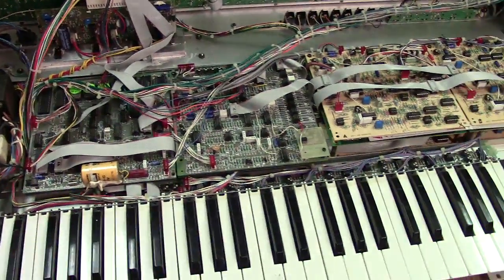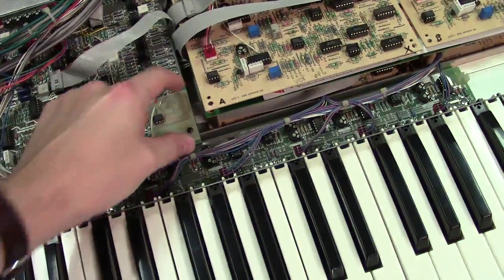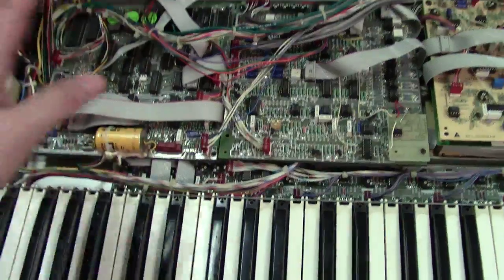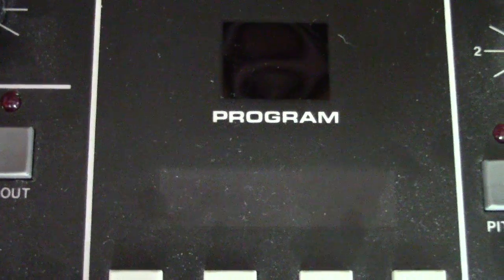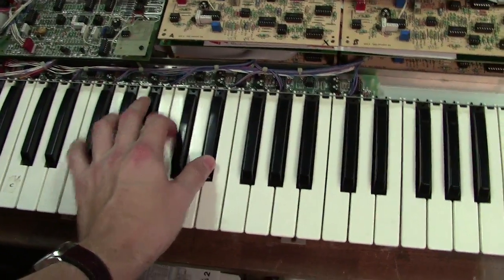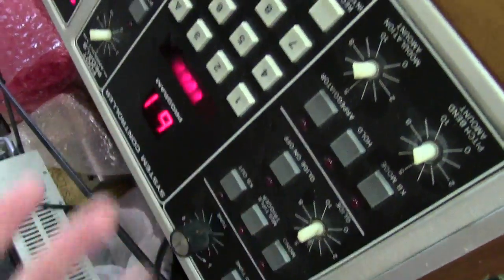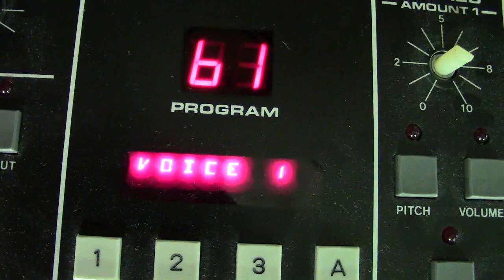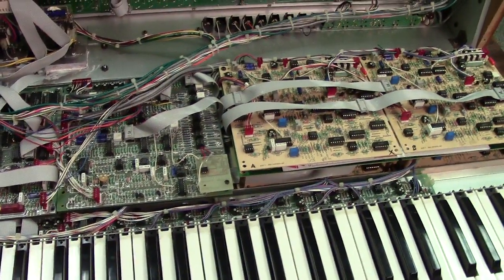Mike Szot's Memorymoog restoration part 1 (by Synthpro)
This is a video I made for Mike Szot of his Memorymoog restoration progress, this is SN 1249 making it the 249th Memorymoog built. On this unit I installed a factory Autotune Upgrade, this upgrade is a lot of work in itself because changes have to be made on the DMUX, Computer, and Common Analog boards but the results are a much more stable unit.